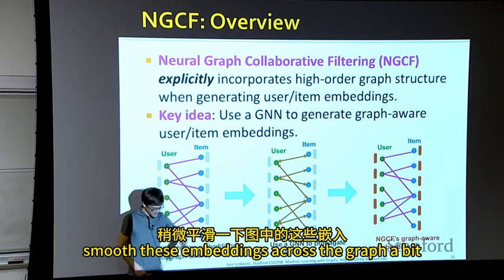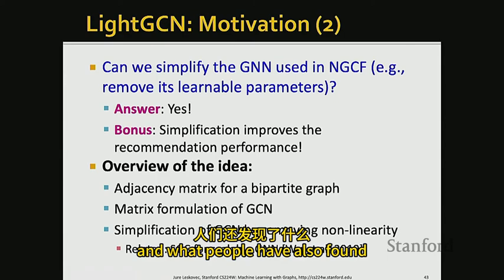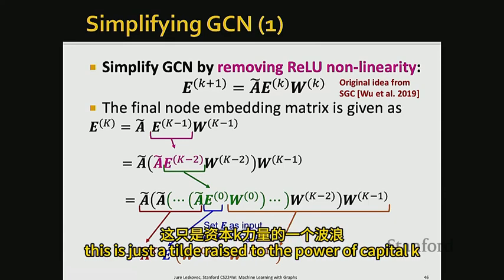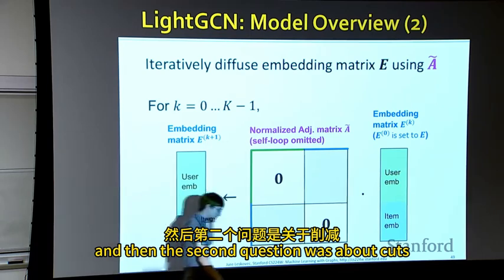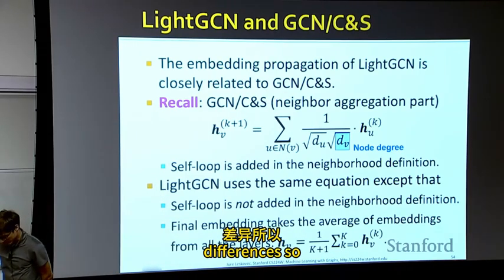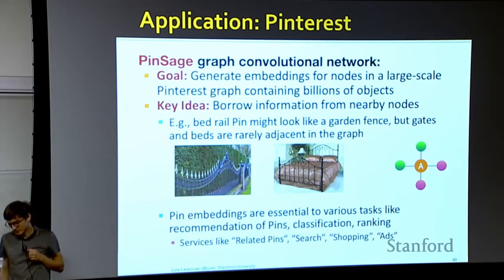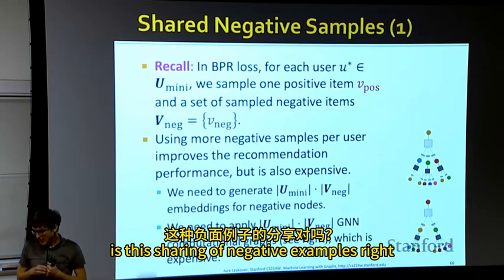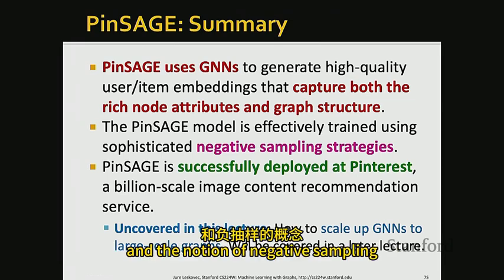CS224W：基于图形的机器学习 第6集 （全50讲） 【斯坦福大学】主讲人：Jure Leskovec｜第6集（全50集）人工智能公开课